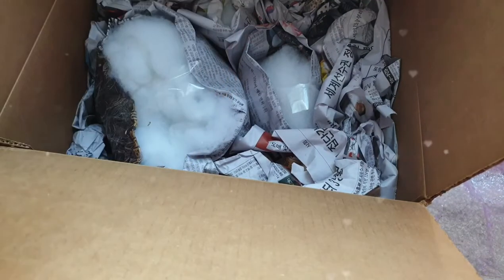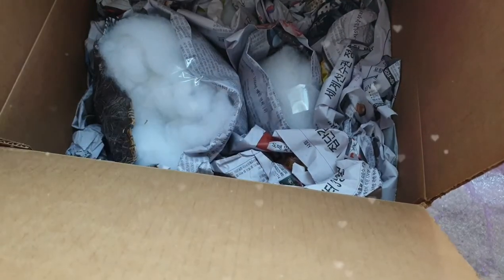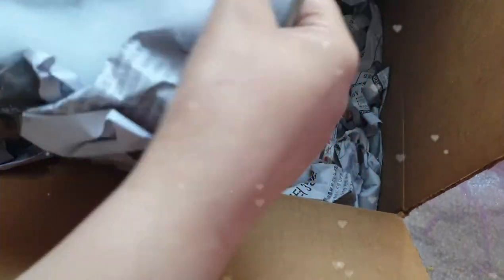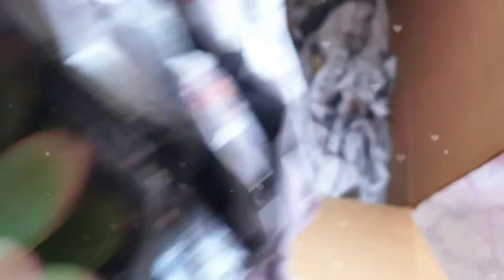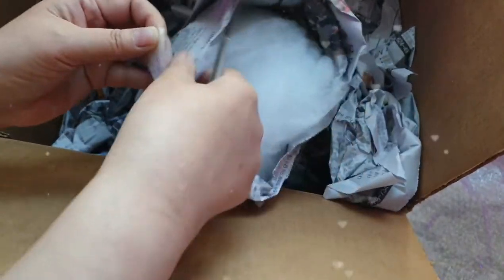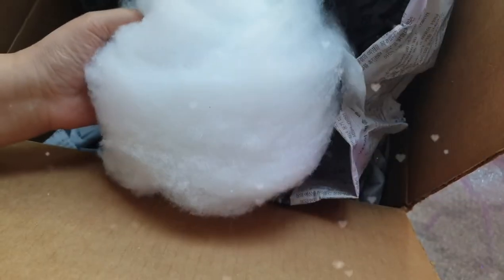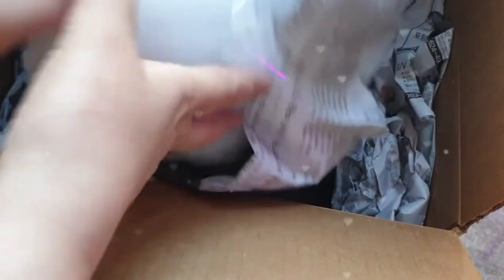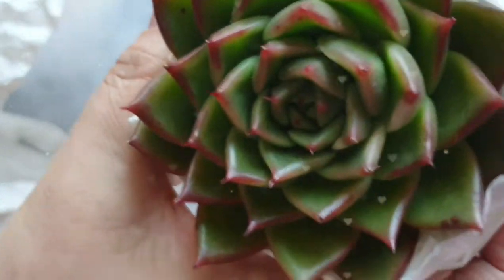🔴다육이키우기 ↔️ 창다육키우기 부터관리까지 ^^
안녕하세요 숙다육티비 입니다 🥰🥰

 🌺남지기 옆구리쿡쿡 해서  다육이 구매했어요  예뿌게 잘키울게요 ㅎㅎ
체르니는 다음다육알뜰카페서 구매했어요 💕💕

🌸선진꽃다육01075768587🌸